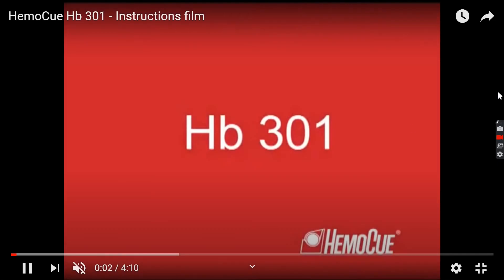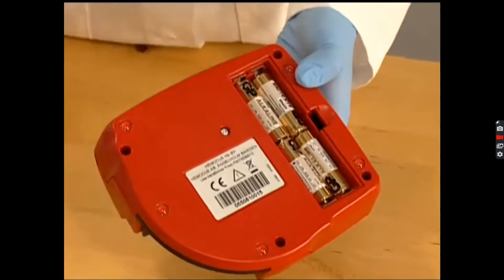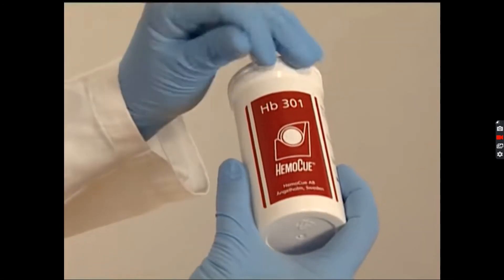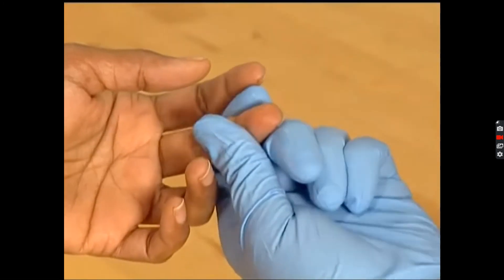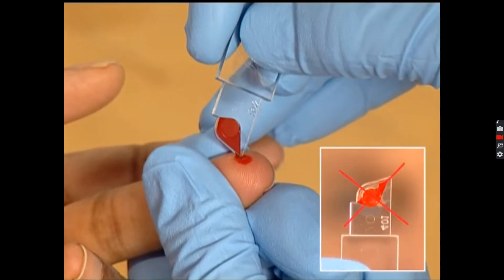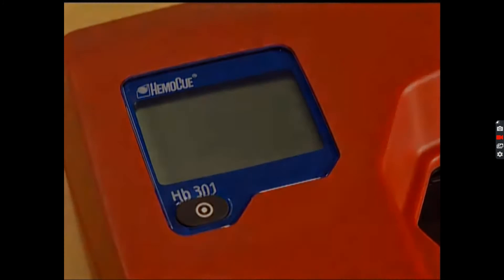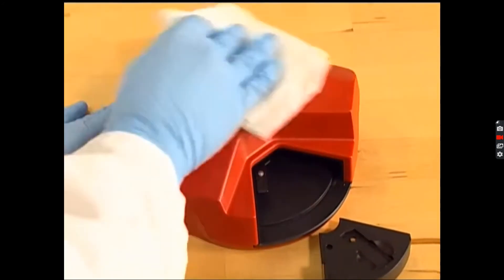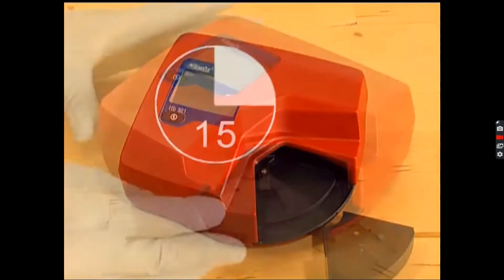Using a Haemocue